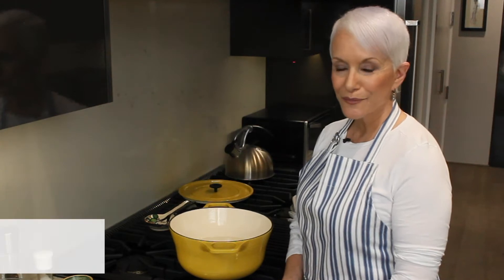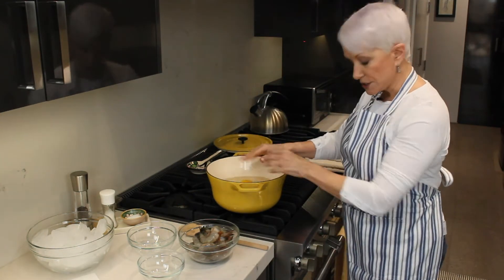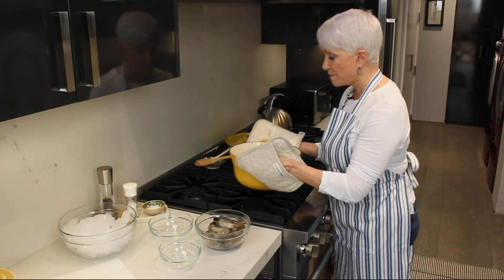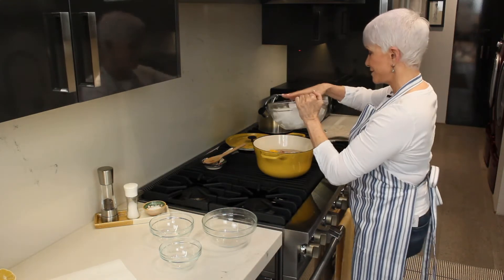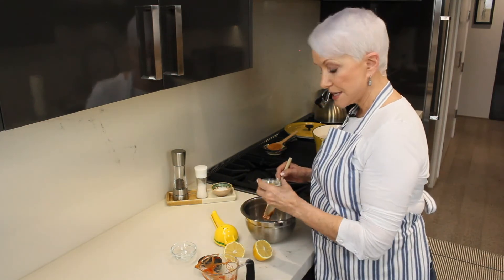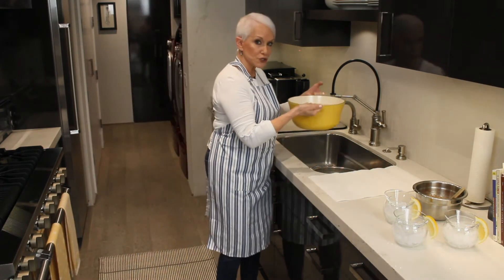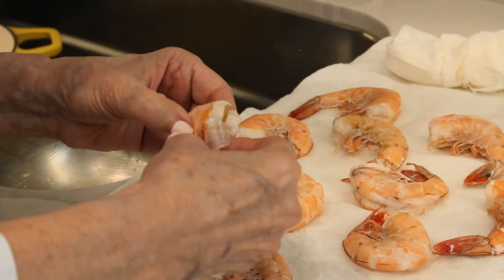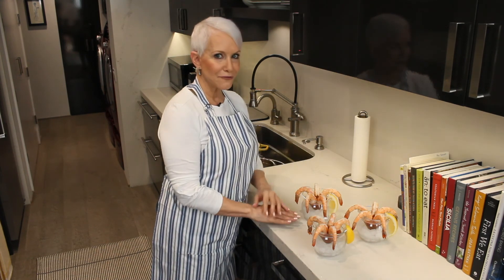How to make a perfect “starter” with a great Shrimp Cocktail | Fran Berger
Here's An easy recipe for shrimp cocktail that’s tasty and lovely to look at. There’s just something about a great shrimp cocktail before dinner that sounds perfect. It’s one of the reasons that you’ll find it on every appetizer menu for the big steak houses around the neighborhood.

But it’s actually much easier than you think to create the absolutely perfect shrimp cocktail every time. After trying so many recipes in search of the perfect shrimp cocktail, I found this recipe on Bon Appetit last year and tried it out immediately. It requires NO special equipment other than measuring cups and spoons. The most challenging part is preparing the shrimp for poaching. And, the cocktail sauce is a quick mix-up of six easy ingredients.

Fran Berger is unquestionably an entertaining dynamo, with an inimitable combination of elegance and edge. After mastering an incredibly successful over 20-year run as the original owner of The Farm of Beverly Hills®, a much-ballyhooed Beverly Hills landmark and Los Angeles area mini-chain of restaurants, where the Cobb Salad and Brownies have become gastronomic staples, Fran has gone on to earn her place in the national spotlight as one of the country's go-to home entertaining experts, becoming a recognizable face on daytime television and in consumer lifestyle media.

CREDITS
MUA: